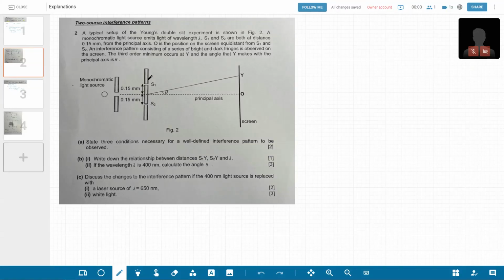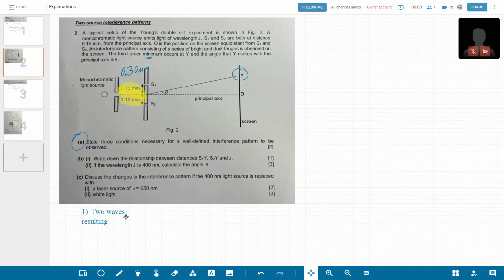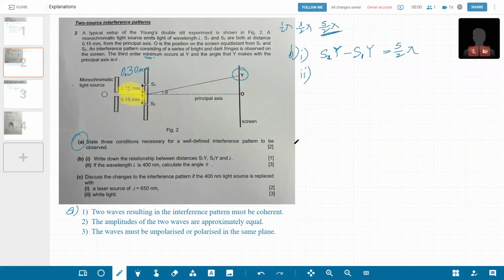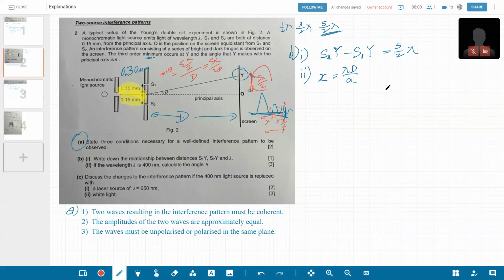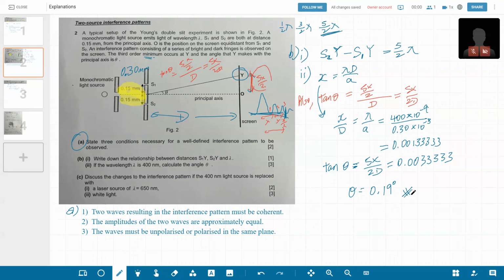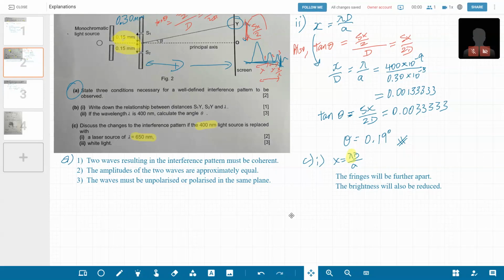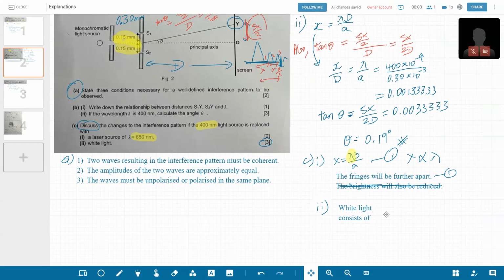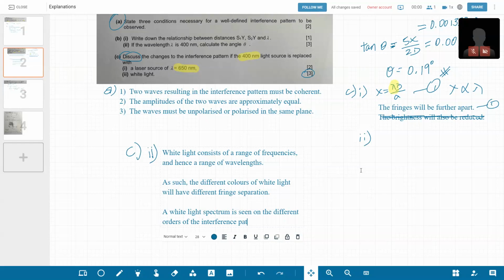H2 Physics: Superposition - Two source interference Q1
Long question on two source interference